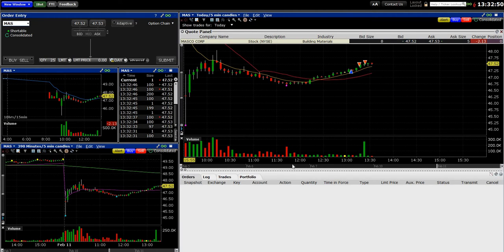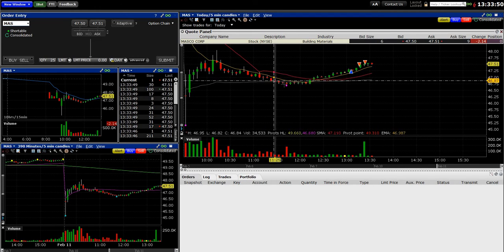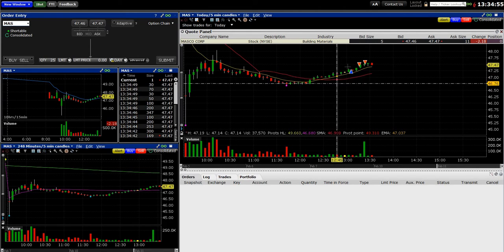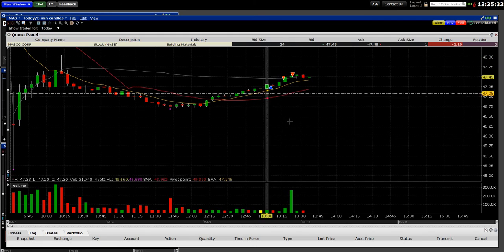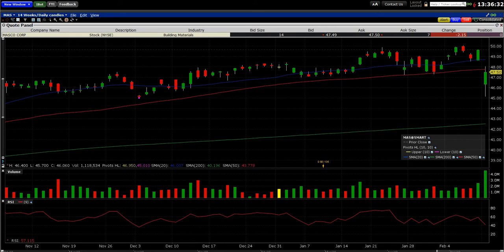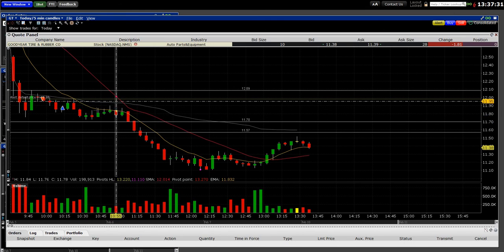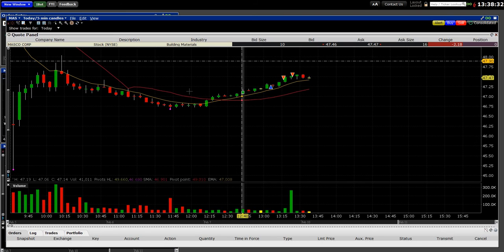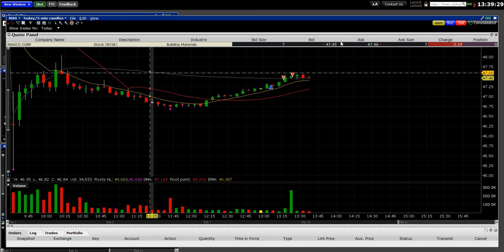Afternoon Day Trade Win of MASCO ($MAS) - Trading a Reversal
Just wanted to get this video in on a nice trade of $MAS in the afternoon.  Remember, there are always trades out there - you just need to keep looking.  And its so much easier to find these trades with Trade Ideas software. Click the links below to try out the software - you can't day trade without it: